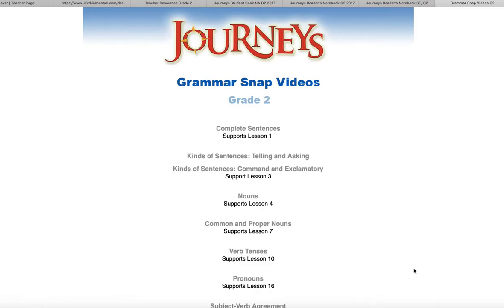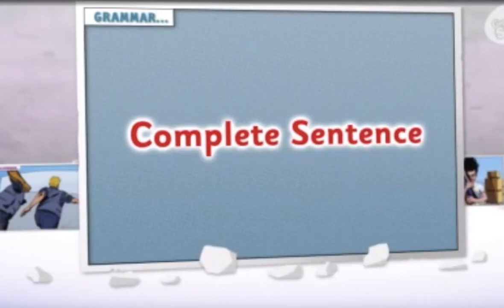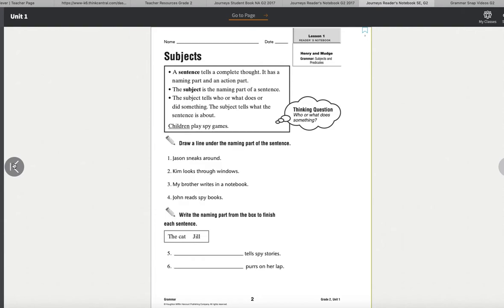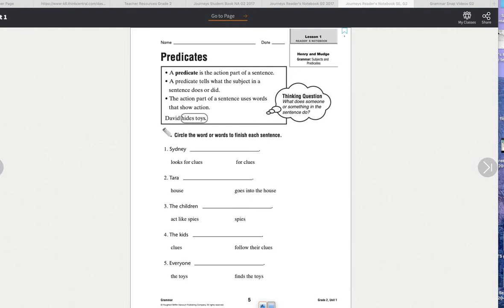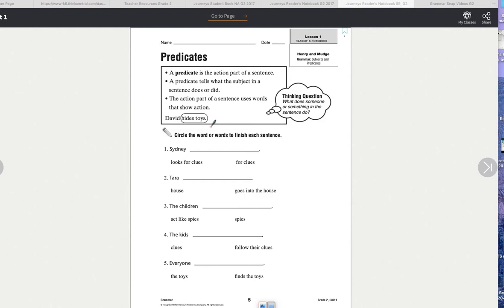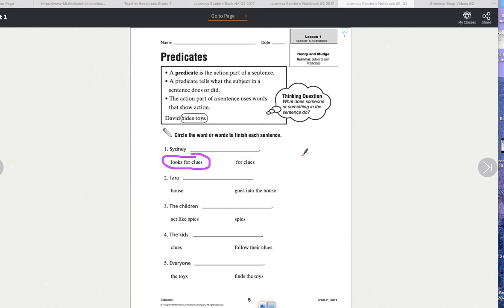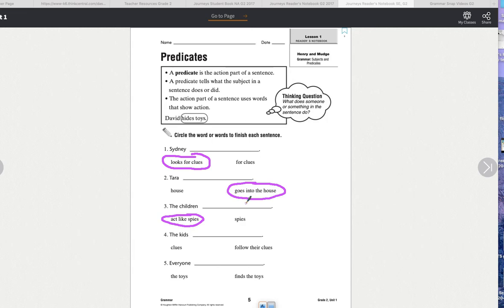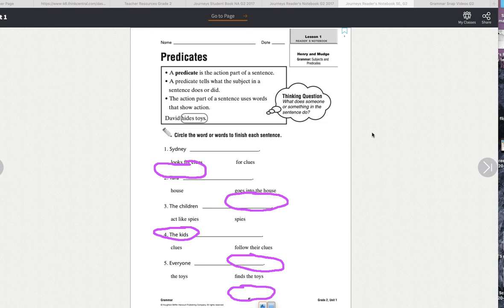Henry and Mudge Grammar lesson (Subjects and Predicates), Unit 1, Lesson 1, 10/06/2020